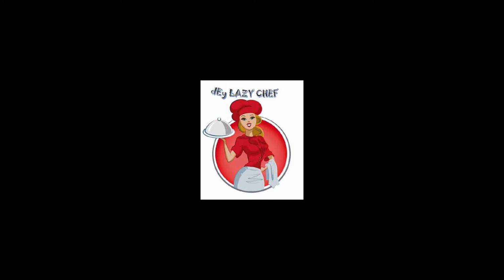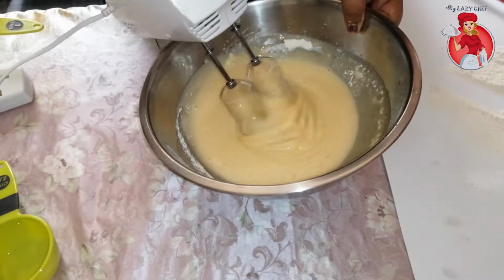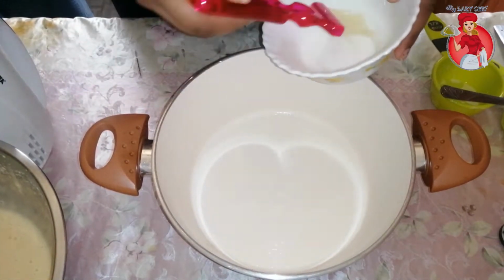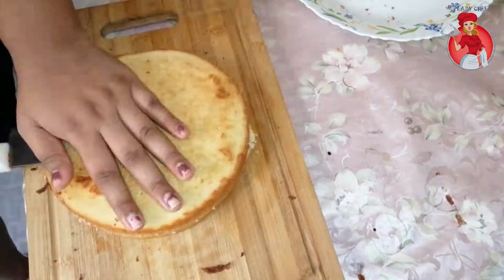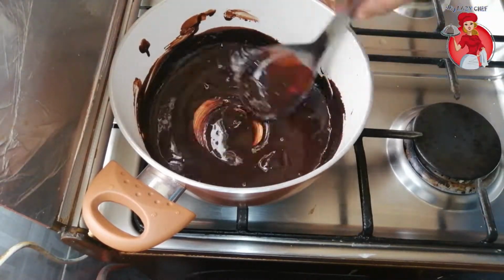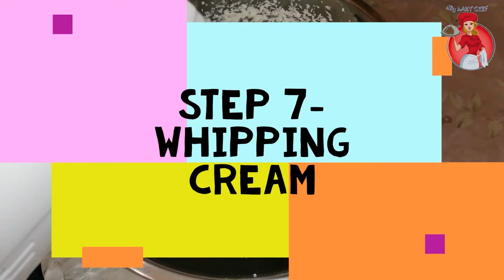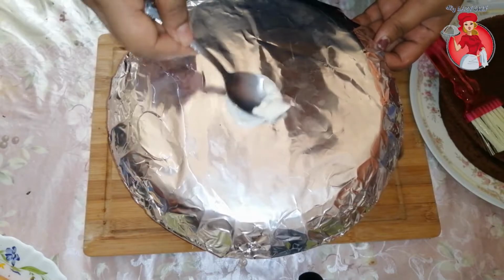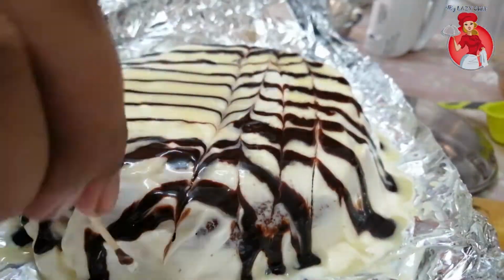vancho cake without oven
1] prepare the batter
Maida - 1 cup
Egg 3
Sunflower oil 1/2 cup
Milk 1/ 4 cup
Vinegar 1 tablespoon
Beat the egg and add a pinch of salt to it gradually add one cup of sugar and then add half cup of sunflower oil.
now add the  maida ,baking soda and baking powder whisk it really well untill you get batter without any lumps.
Split the batter into half.

2]Vanilla cake

To the batter and vanilla essence and whisk well.
Place an old dosa tawa into the flame to pre heat.
Take a nonstick cookware and grease with oil make sure you grease only the base and not the sides.
Pour the vanilla batter into the cookware. Close the lid
Wait for 20min
Vanilla cake is ready.

3]Chocolate cake

To the batter add 1 tablespoon of cocoa powder and whisk.
Pour chocolate batter into the cookware close the lid and wait for 20 minutes.Your chocolate cake is ready.

4]Sugar syrup

Boil the mix of sugar and milk.

5]White chocolate ganache

White chocolate 100 gram
This is done using double boiling method where we are placing a pan with the water and the water is allowed to boil on top of which we are placing another heat resistant bowl in which the mix of milk and white chocolate is been melted completely.

6]Chocolate ganache

(You can perform the above method that is the double boiling method you just have to worry please by chocolate with dark chocolate.)
cocoa 1/2 cup
Sugar 1/2 cup
Corn flour 2 tsp
Mix cocoa ,sugar, corn flour and salt add milk and mix very well.
Place a pan into stove in low flame and add the contents. Keep stirring on low flame until it thickens. Once it get thick switch off the flame and add one tablespoon of butter.
Keep it for cooling.

7]Chocolate cream
Chocolate ganache 2 tsp
Whipping cream 2 tbsp
Mix chocolate ganache with the whipping cream and add vanilla essence.

8]Whipping cream
Cold milk 1 cup
Foster Clark whipping top mix -2 sachet
fill a bowl with ice water on top of which keep another bowl with the contents, whisk  continuously until it get fluffy. Dont overdo it.
 REFRIGERATE  THE CAKE FOR ATLEAST 24 HRS for best results.